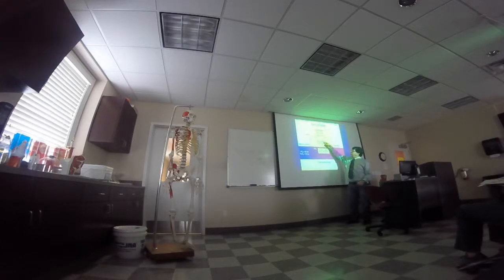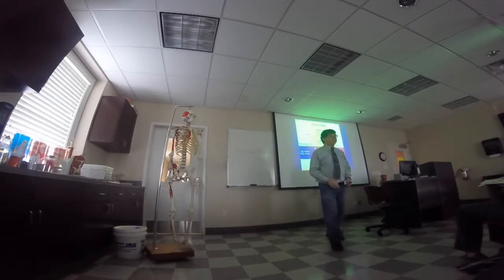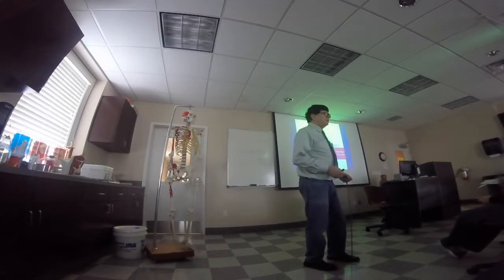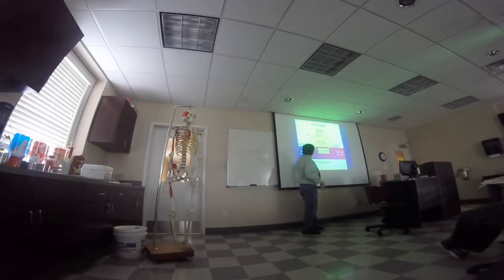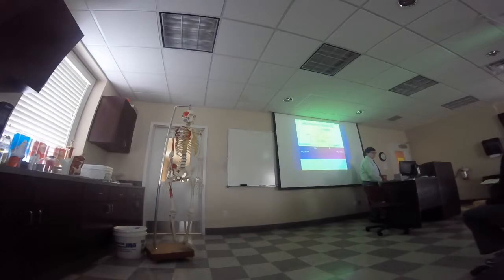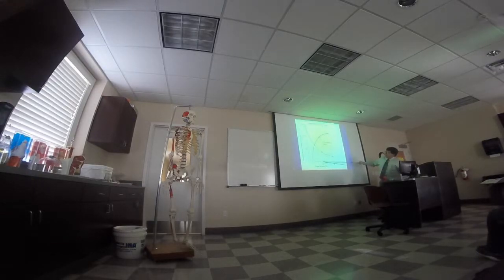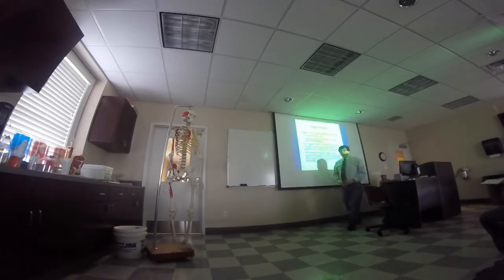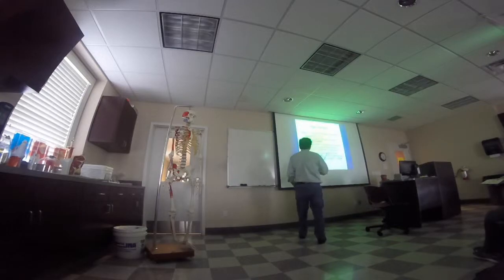Respiratory Math 2